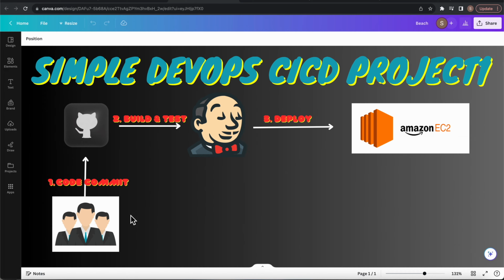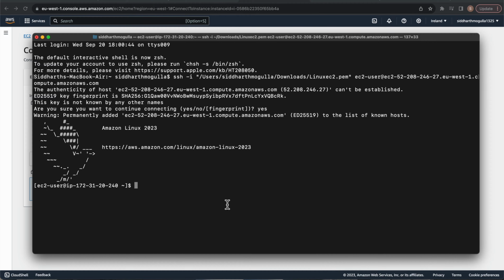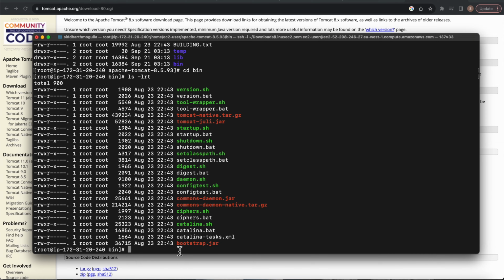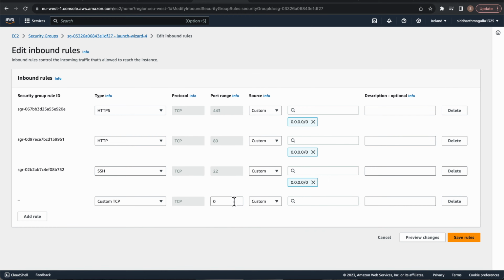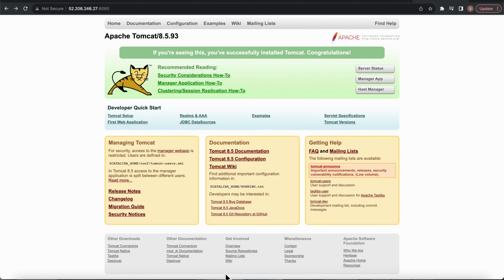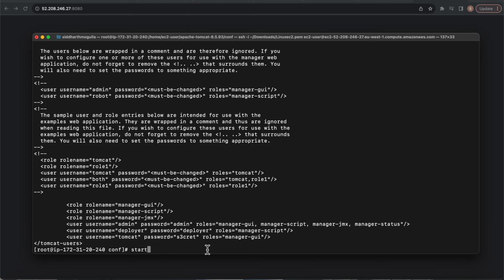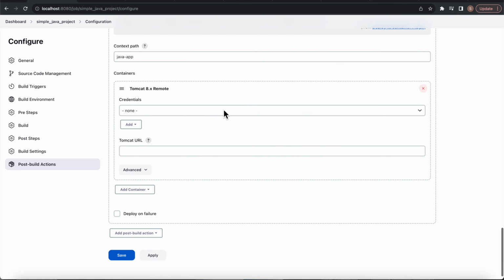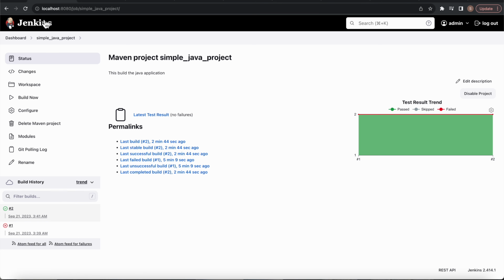Project 1 Deploy Java Application On Tomcat Server Using Jenkins Ci/cd Pipeline